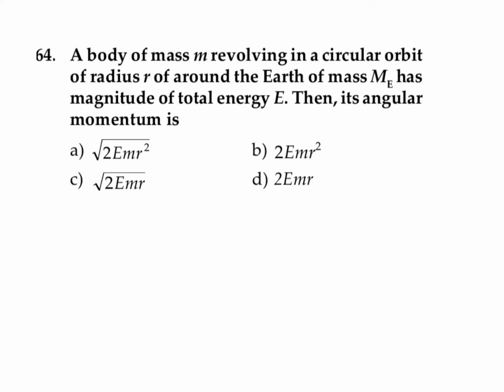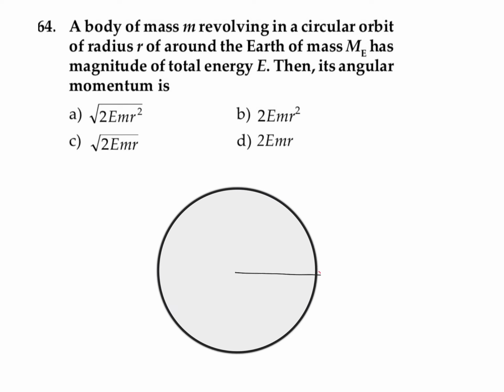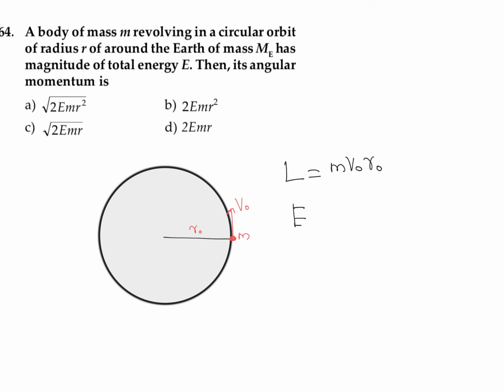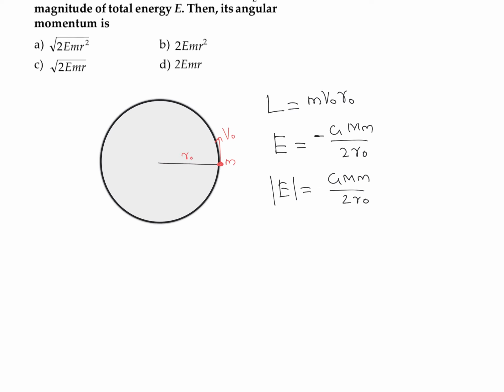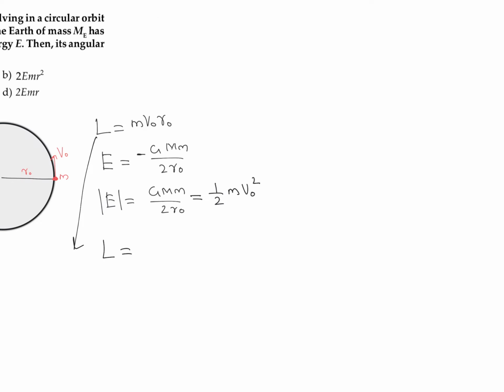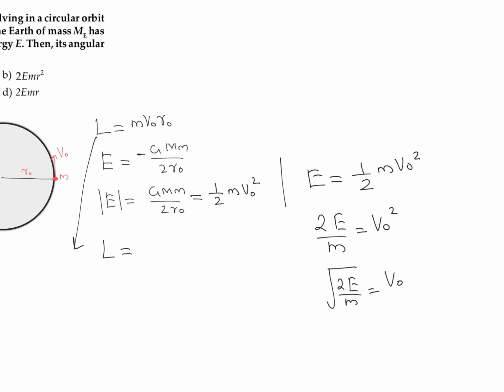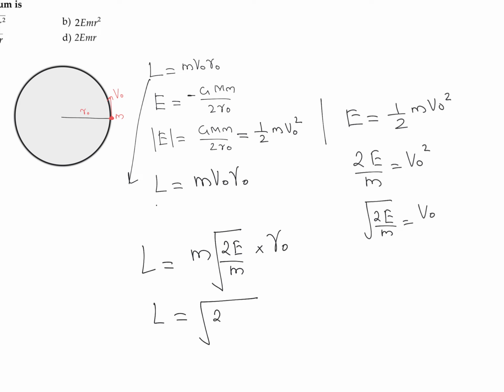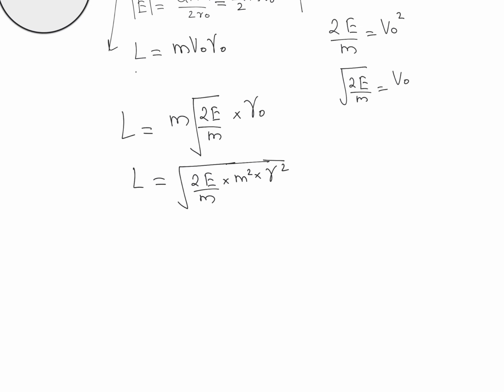RCC GRAVITATION ASSIGNMENT Q-64